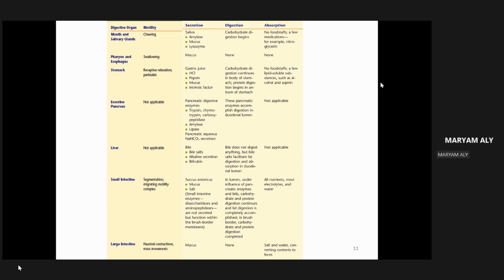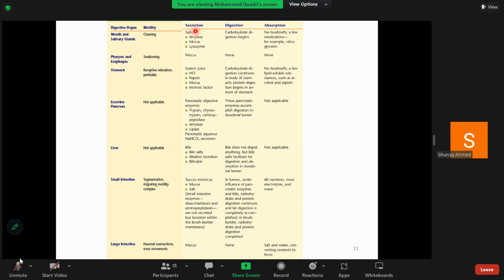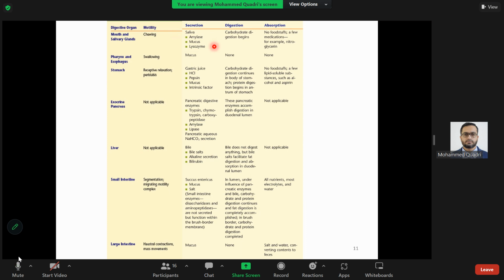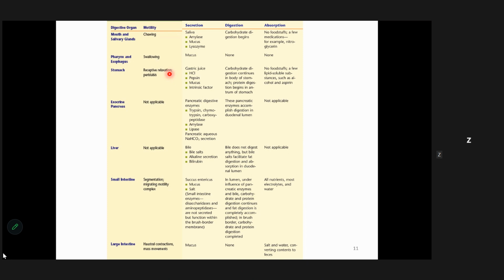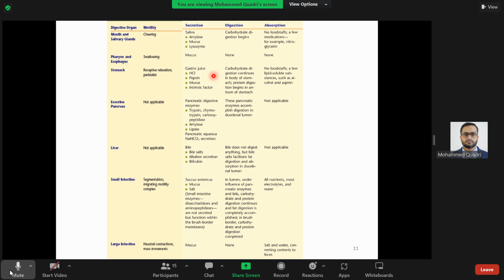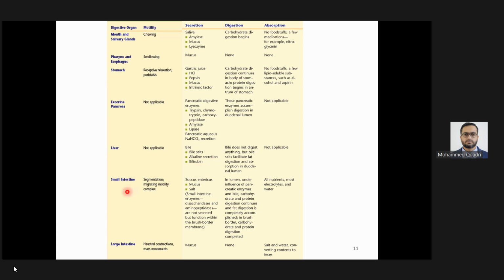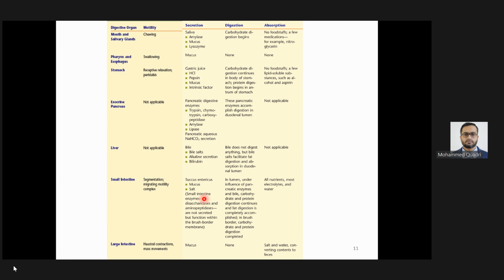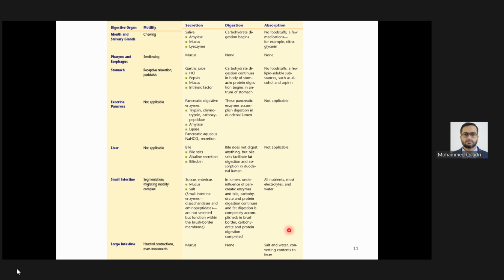GIT Physiology Tutorial for Final